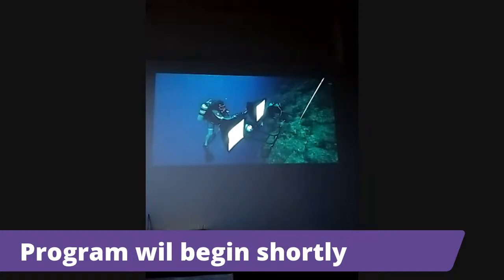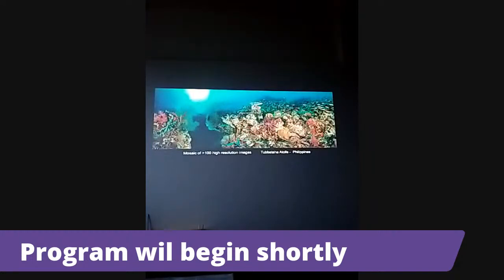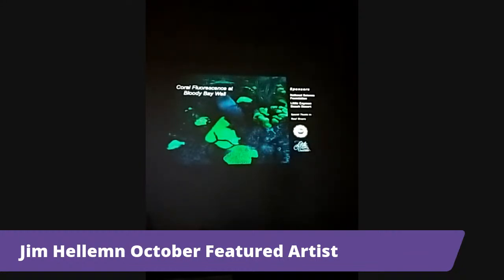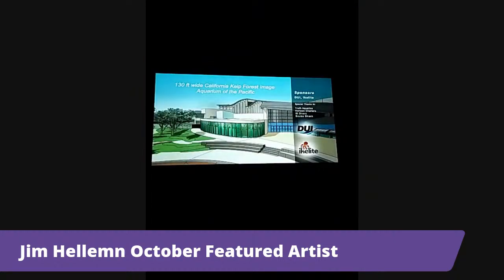Jim Hellemn Underwater Photography and Coral Reefs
Jim Hellemn is an award winning underwater photographer. He has filmed fragile coral reefs all over the world.

Underwater photographer and digital imaging specialist Jim Hellemn creates images of extreme proportion, using specialized lighting and multiple images to capture incredible underwater landscape images of coral reefs and ocean environments. His latest project, a 2400 megapixel image of a California Giant Kelp Forest, has been reproduced at life size in glass panels at the front of the Aquarium of the Pacific in Long Beach, California. The photograph itself is unique – underwater photographs are extremely limited in resolution and coverage without the techniques that Hellemn uses. "When you back up to take a wide shot, everything turns blue and fuzzy because water aborbs all the red and yellow light and obscurs details", Jim explains. To solve the problem, Jim developed his own equipment and methodology. He pioneered the technique of using computers to stitch multiple images together to create seamless panoramas and created the first "gigapixel" image in 1999. As a result, Jim's images contain up to 500 times more pixels than a typical photograph and are able to capture the vivid colors and details across a wide field. The aquarium project represents another important aspect of Hellemn's work; public awareness and ocean conservation. Jim's images offer a unique way to appreciate a part of our environment that very few people get to experience. Once people make the connection with the ocean as an important part of their own environment, Hellemn hopes they will instinctively want to protect it.

Jim has been involved in photography since the early 1980s ranging from commercial studio photography to scientific applications using high-speed cameras and laser imaging systems. In the early nineties he was part of the development team of a new underwater laser scanning system and traveled around the world with the system conducting underwater search and survey operations and supporting oceanographic research. Later he began to experiment with underwater lighting and composite images, leading to the nearly two year project he undertook to produce the Bloody Bay Wall image.

Jim has been creating high resolution ocean images since 1999, when he completed the first gigapixel image of a coral reef wall in the Cayman Islands. The 1.7 gigapixel photograph of Bloody Bay Wall ("Portrait of a Coral Reef", National Geographic Magazine Oct 2001) was the highest resolution photographic image ever produced at the time. In 2006 he was commissioned to produce a coral reef image large enough to cover the side of a building in Grand Cayman. The resulting image, rendered in tiny, hand-cut Italian glass tiles, covers an inside wall of the Camana Bay Observation Tower, where visitors can walk up a coral reef on their way to the observation deck.